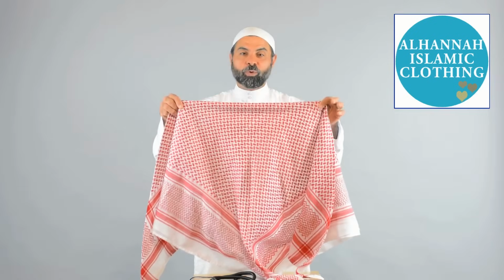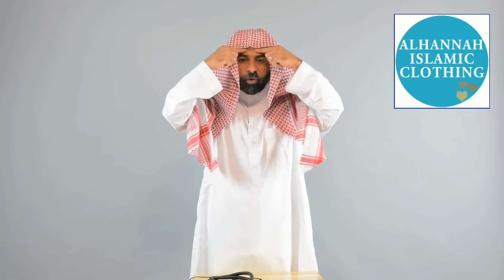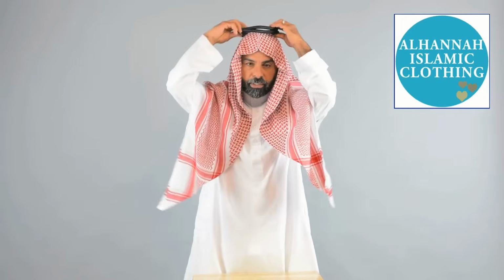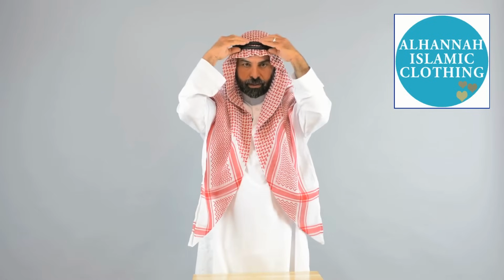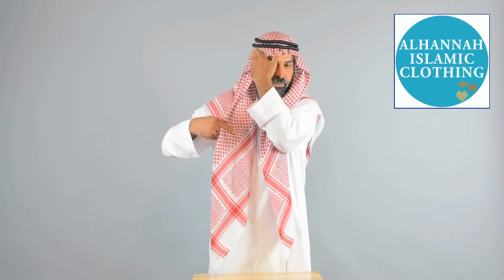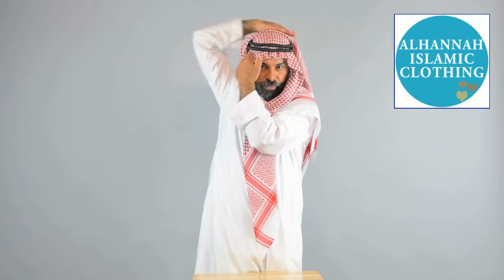How to Wear a Shemagh With an Agal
This video demonstrates how to wear a Shemagh with an Agal.  The Shemagh, Agal and thobe have been embedded in Arab culture for centuries and are widely considered the traditional Arab men's costume.  First, Ahmed from Alhannah Islamic Clothing shows viewers how to position a folded  Shemagh on the head.    He goes on to explain how to adjust the crease of the Shemagh in the middle of the forehead, so it rests slightly over the eyebrows.  And finally, he demonstrates how to pull the sides of it up and over the head, in order to wear a traditional Saudi Style Shemagh.  Be sure to watch this video all the way to the end and you won't be disappointed because there are bonus tips, such as how to get a Saudi Style crease in the center of your shemagh.

They will be filled with information and tips you won't find anywhere else!